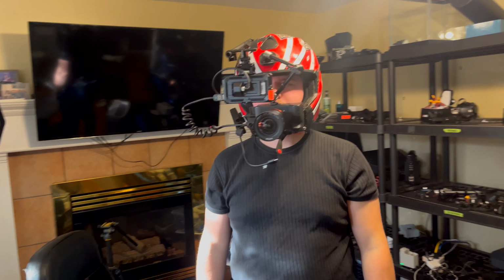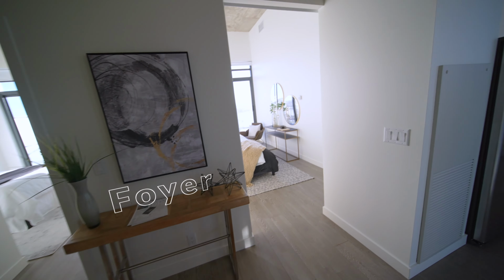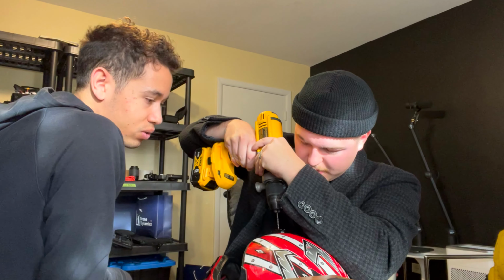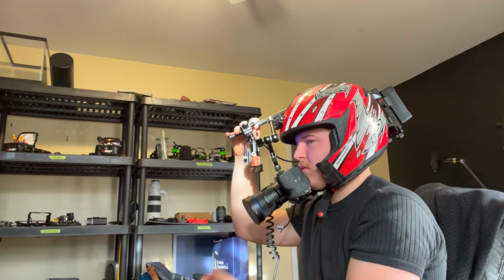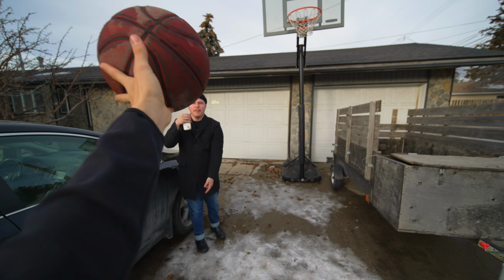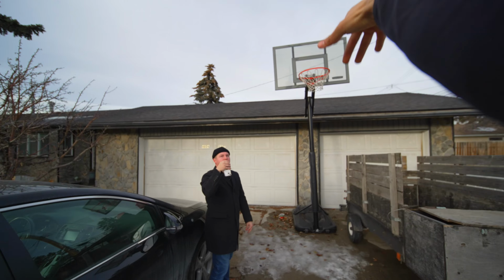We BUILT a POV helmet for a $1.45 Million Dollar Property Tour - how we did it (behind the scenes)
Winging it, getting creating, making it happen...these are things we are used to doing. At the end of the day, to showcase an amazing and memorable property, sometimes you have to do whatever it takes in the time you have.

Get up close and personal with the team behind the recent VR tour and hear how this special video came to be.

At the end of the day, who you work with matters. Your home is your largest asset so why 'chance it' to just anyone. Get in touch with us today to discuss your real estate goals of tomorrow.

Would love to hear your feedback or comments down below on what you thought of the overall scope of the marketing, the final version of the video or similar ideas you've tried to implement when looking to really go that extra mile.